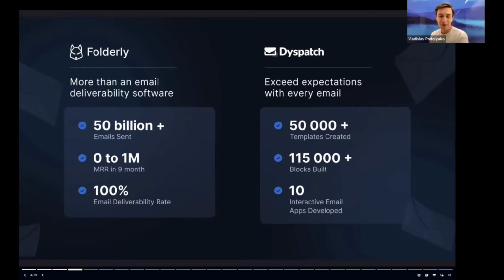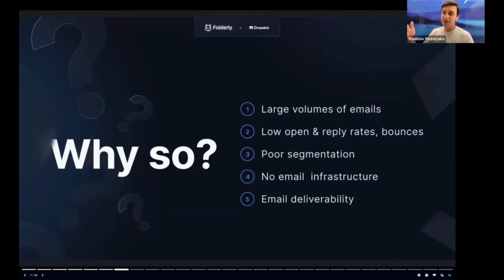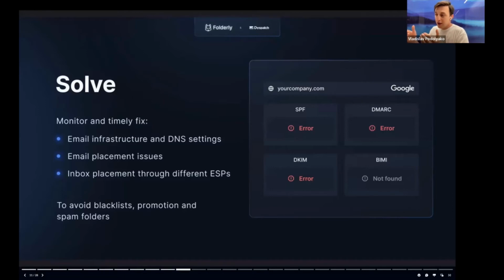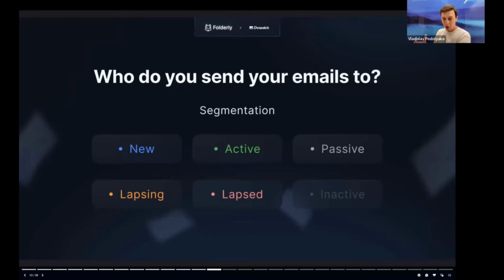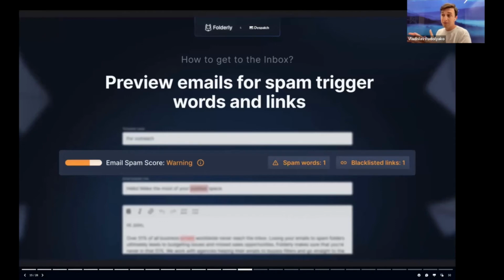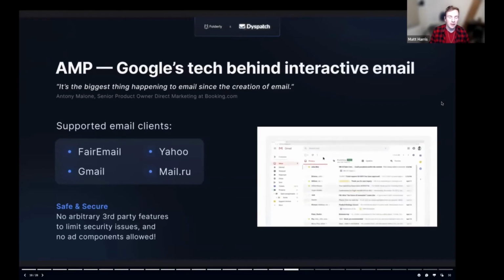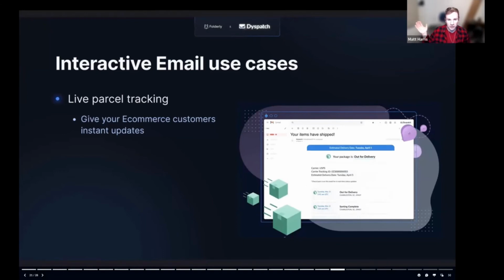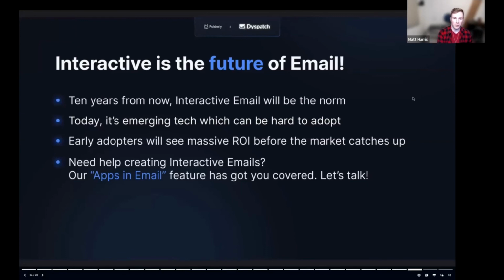Webinar: How to Creative Interactive Emails and Land Them to the Inboxes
With over 333 billion emails sent and received each day, email has become one of the highest ROI marketing channels ever. But with the sheer volume of emails being received, how do you ensure that your emails are landing in inboxes, and engaging the recipients?

Join Matt Harris, CEO and Founder of Dyspatch, and Vlad Podolyako, CEO and founder of Folderly, in an illuminating webinar where they’ll discuss creating engaging, interactive emails with the help of AMP technology, and then ensuring the highest deliverability rates possible so your emails land in every inbox. Don’t just send emails—send the best emails to the most people.